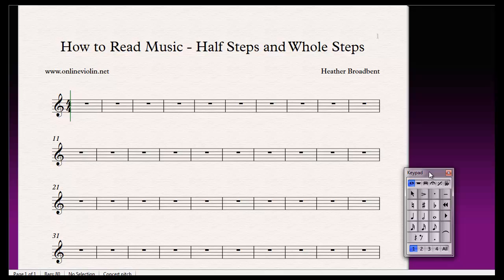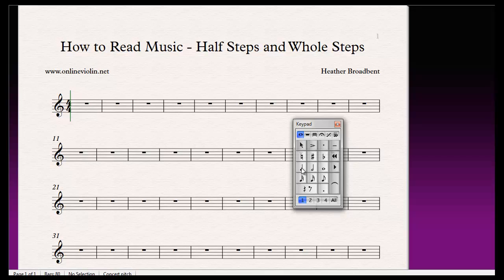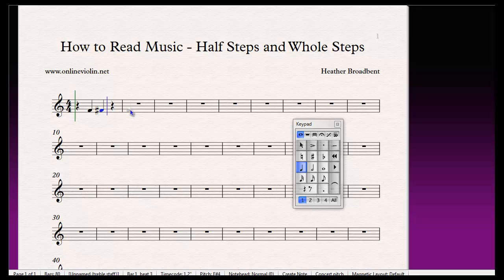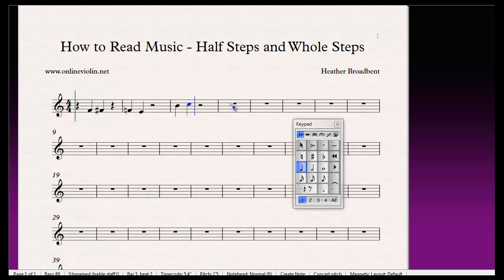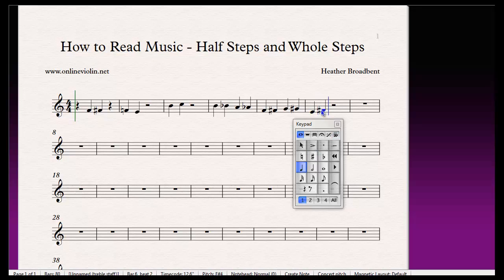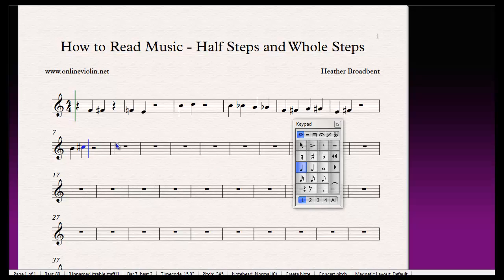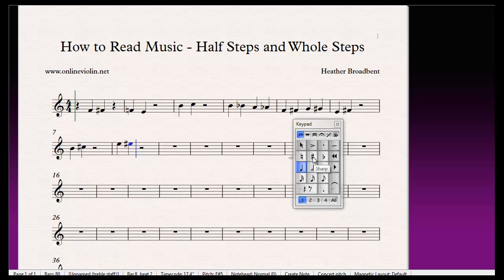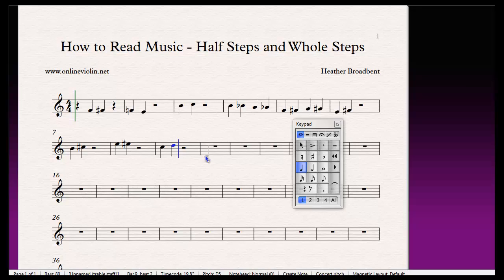How to Read Music - Half Steps and Whole Steps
Don’t waste anymore time searching for youtube videos and free information to help you get out of the violin journey fog. Cut to the chase and get immediate feedback from Heather NOW!

Feeling thankful for this info and want to give back?

// VIOLIN GEAR
Carl Flesch center mount chin rest with a hump
Dominant G, D, A and Pirastro E Violin String Set
Bravo Kun Shoulder Rest
Kun Shoulder Rest
Blue Snowball USB Microphone
Pirastro Rosin
Rubber Practice Mute
My Travel Bam Violin Case

HeatherKaye violintechnique violintonetips violinprotone How to Read Music - Half Steps and Whole Steps

Sorry the volume is a bit quiet...you will have the best luck to listen with headphones or turn the volume up...